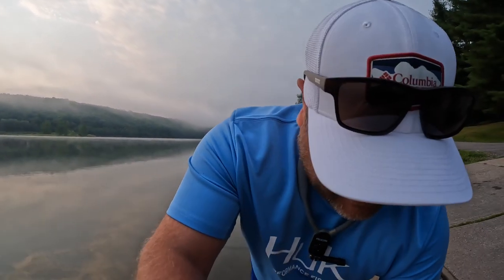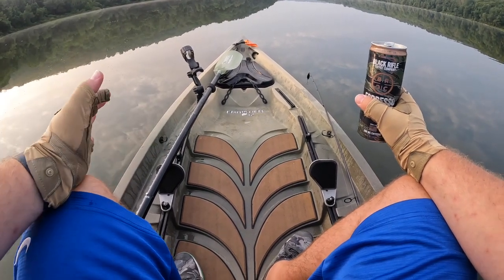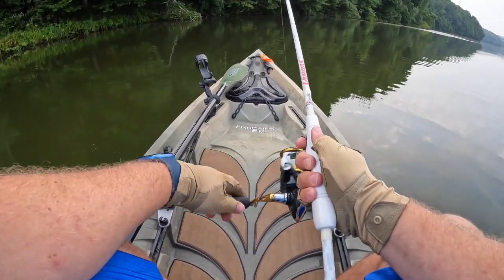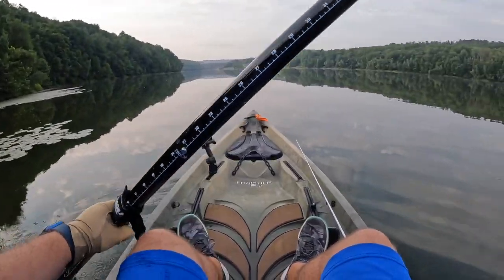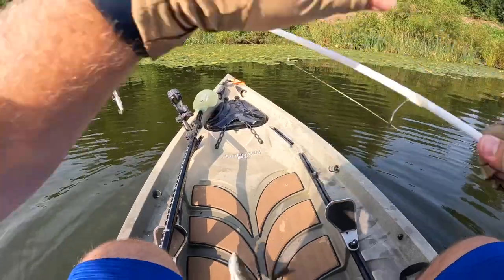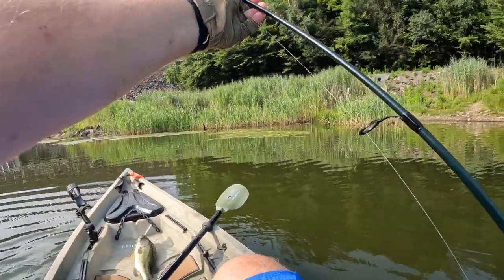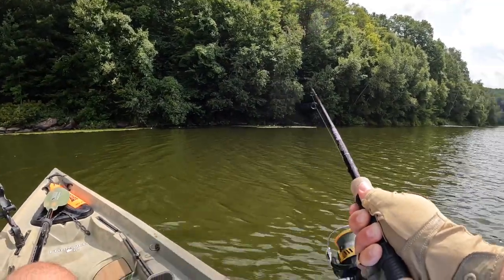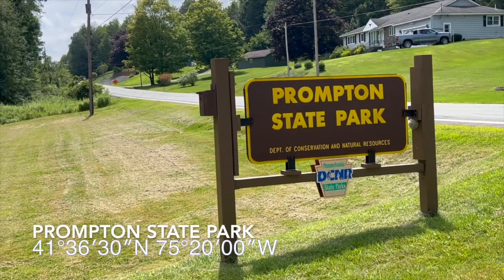Keystone Crew- Prompton State Park - Northeast PA- Does the Spro Mad Eye Shad 55 catch fish? 7/30/24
JT heads out on an early morning excursion in his Nucanoe Frontier 12 to Prompton State Park in North East PA, where he tests the Spro Mad Eye Shad 55.  The old saying goes, “Some lures catch fish and some lures catch fishermen.”  Does the Spro Mad Eye Shad 55 catch fish, fishermen, or both???  JT also mixes in some finesse fishing; it is the northeast after all.  Does using a Xzone hotshot minnow and a Great Lakes Finesse Juicy Hellgramite catch ‘em in NEPA???